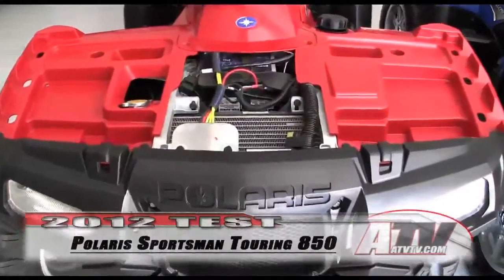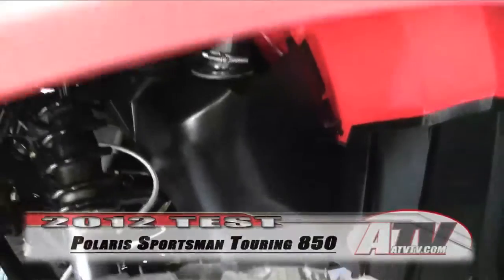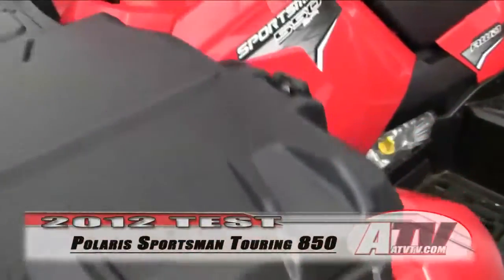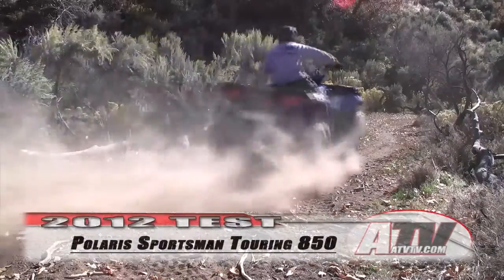Test Polaris Sportsman Touring 850 XP 2012 .mp4